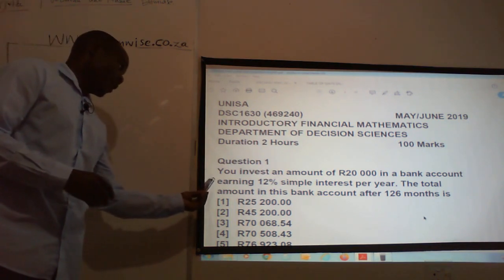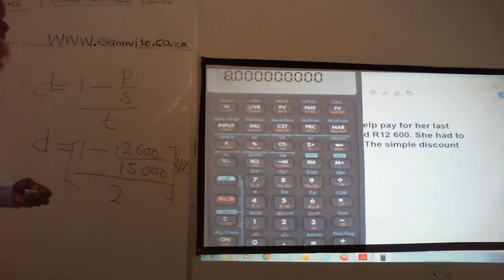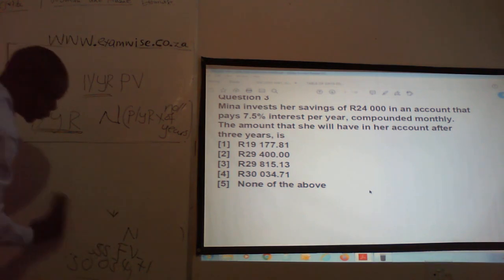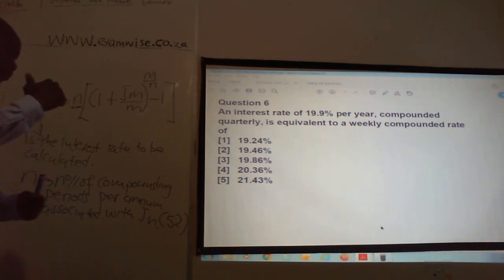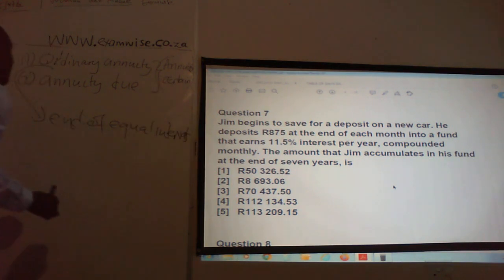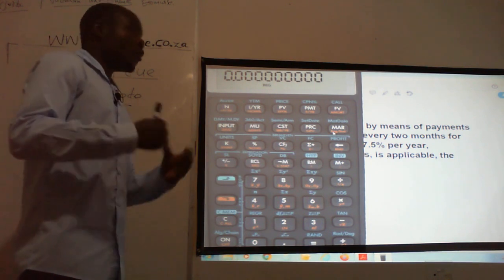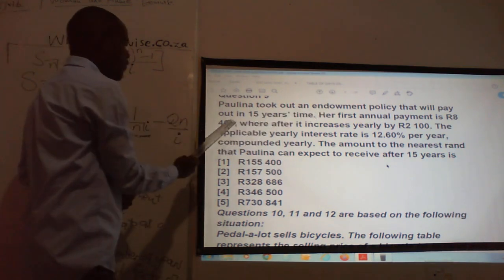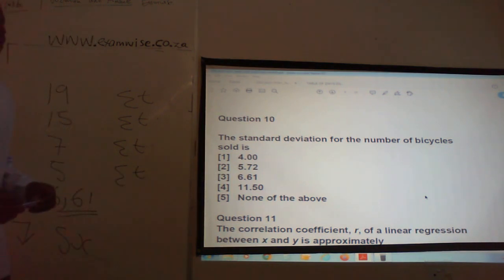DSC1630 MAY JUNE 2019 Q1 Q10 EXAMWISE